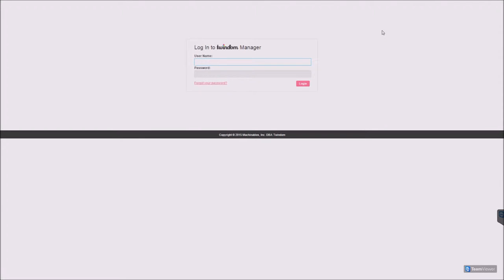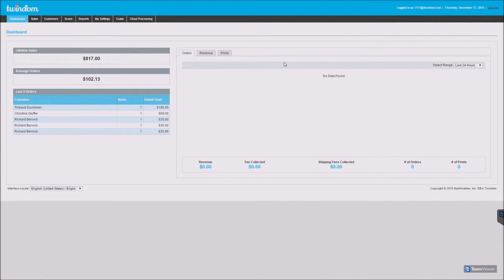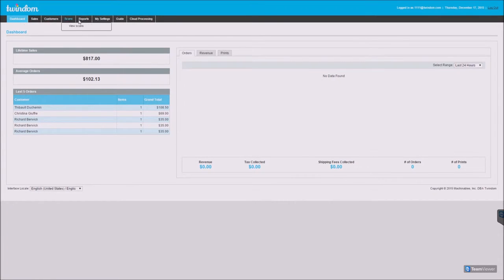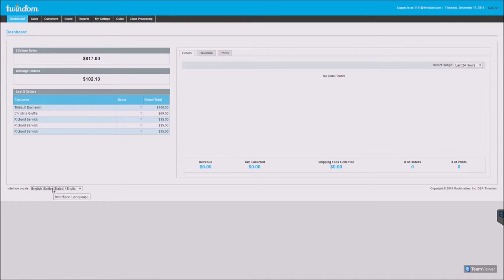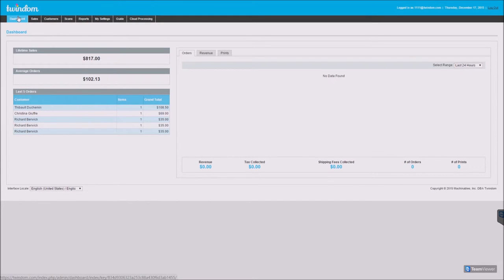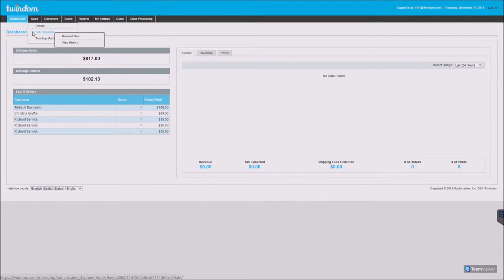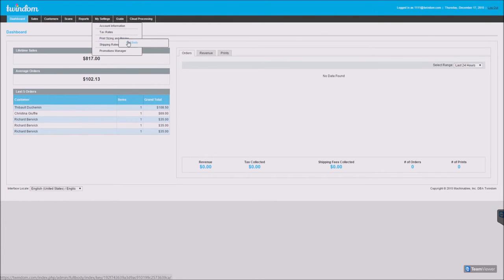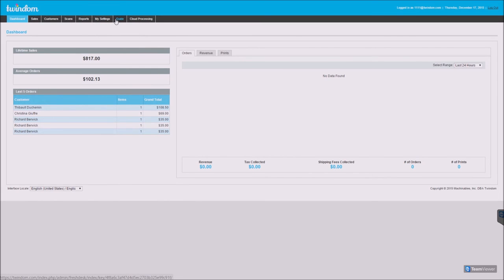Using the Twindom Manager (with a Twinstant Full Body 3D Photo Booth)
How to use the Twindom Manager, a full-featured CRM and ordering platform for the Twinstant Full Body 3D Photo Booth. Capture 3D selfies instantly using the Twinstant's multiple-capture real-time photogrammetry system.